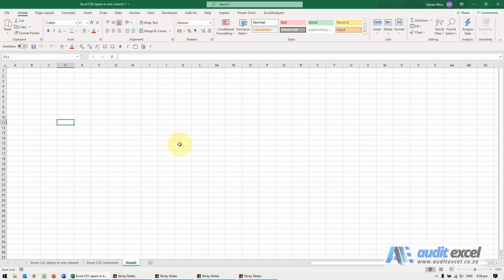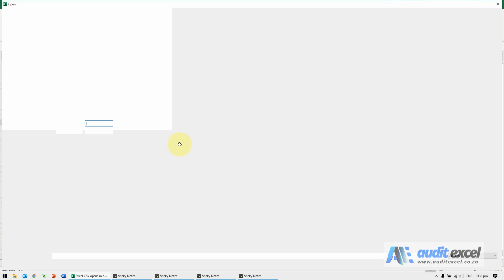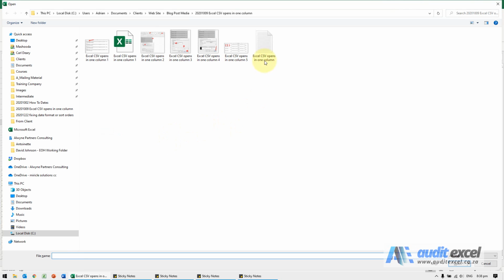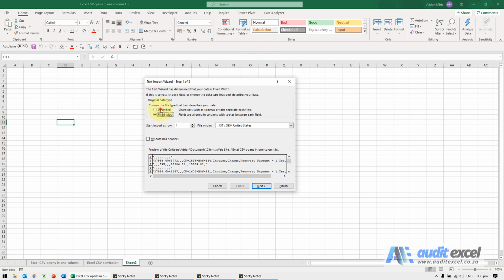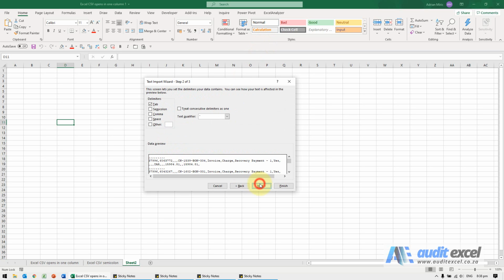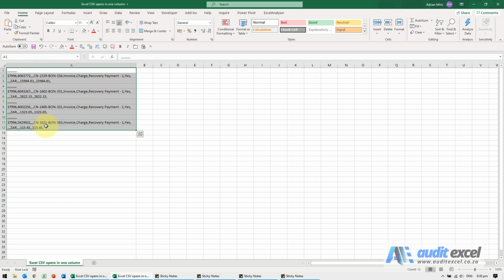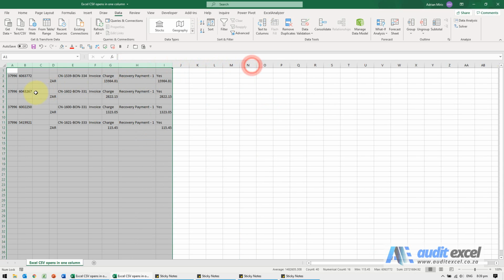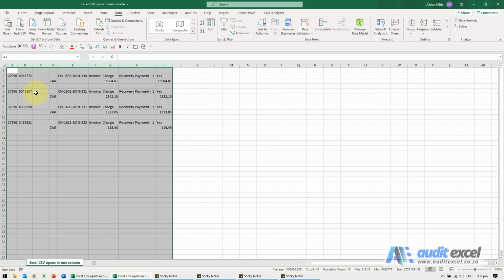Excel CSV opens up in one column instead of separate columns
If you regularly import CSV’s into Excel you may find that sometimes the Excel CSV opens in one column instead of in separate columns as you would expect. This happens often when you have changed computers or received a file from a different source.

⏲Time Stamps
00:00 CSV opens BUT in 1 column only
00:33 Make Excel put the one column CSV into multiple columns
00:48 Running the import tool from within Excel sees the correct cell splits

Further explanations:

Convert one column CSV into separate columns within Excel
The quick way to fix this is to effectively re run the CSV logic but on the existing single column version. This can be done using the Text to Column tool which asks exactly the same questions as if you used the ‘Import from Text’ option when opening the file.

So as shown below, we have opened a CSV file in Excel, but instead of putting the data into separate columns, it is all in Column A and we can see the commas. Ideally we wanted the commas to show Excel where to split the columns.

Once you have it in Excel, you can do the following:

1. Highlight the cells that are in one column
2. Click on the Data Ribbon
3. Click on the Text to Column button
4. Choose the Delimited option if not already chosen
5. Click Next

On the next screen as shown below

1. Tick the box marked ‘Comma’. In this case this is the correct one, but depending what you see when you open the file, you may choose ‘Semi Colon’
2. Excel will put lines where it is going to separate the columns. Check that these make sense to you.
3. You can now click the ‘Next’ button

The next screen is useful for controlling how you want to see the data. You can see its uses in the ‘Related’ posts at the bottom. You can now click the ‘Finish’ button.

Excel will now convert the csv that opened in one column to a version that splits it into its own columns as shown below. Note that the commas from above have disappeared as Excel has assumed that each comma implied a new column.